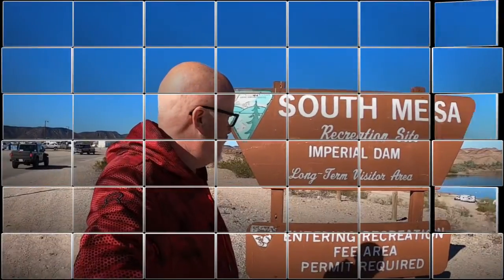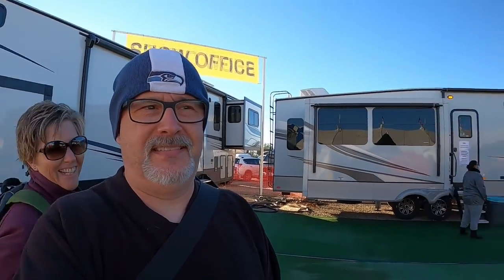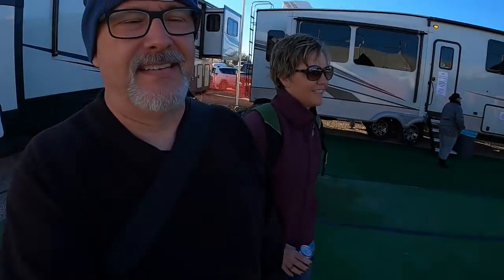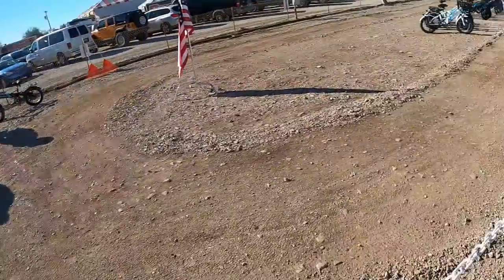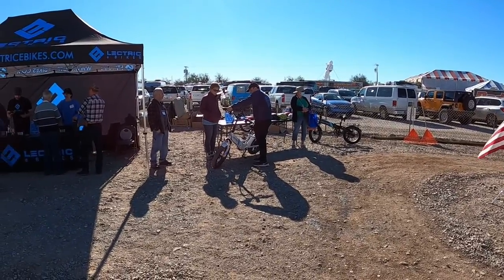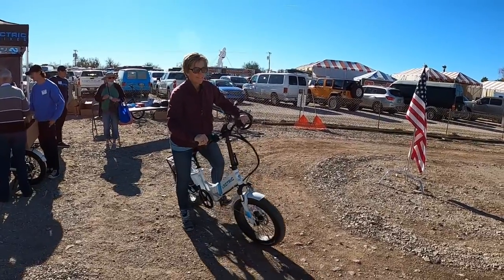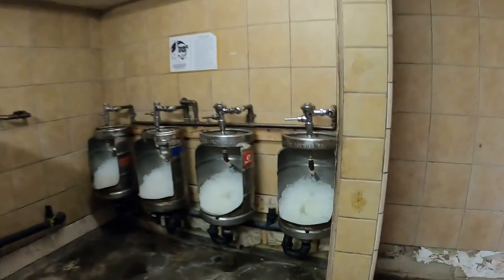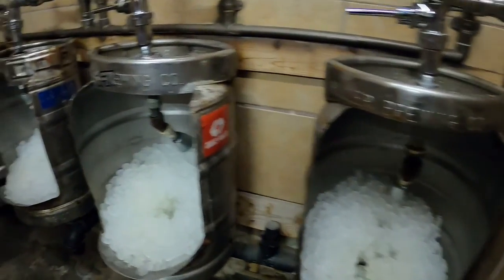RV Life- Adventures in Arizona, The Famous Quartzite RV Show and Meeting Other YouTube Channels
This week we head out on some exciting RV adventures both on land (Quartzite, AZ) and on water (Parker, AZ).  We hike around the Imperial Dam LTVA and kayak down the Colorado River near Parker, AZ.  Then we head over to the RV MECCA of Quartzite, AZ to check out the Big Tent RV Show and have a chance to meet up with some of favorite Youtube channels: @LivingOurDreamNow @NoOrdinaryPath @GrandAdventure . Last but not least we are excited to welcome some friends to camp with us for the next month or two.

RV Life-  Adventures, The Famous Quartzite RV Show and Meeting Other YouTube Channels